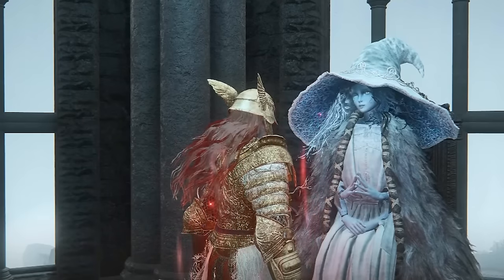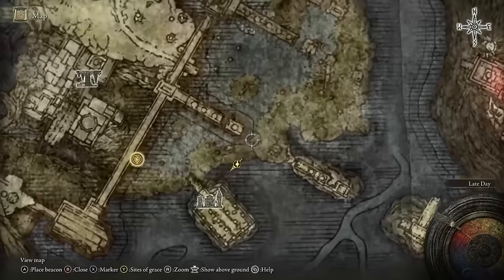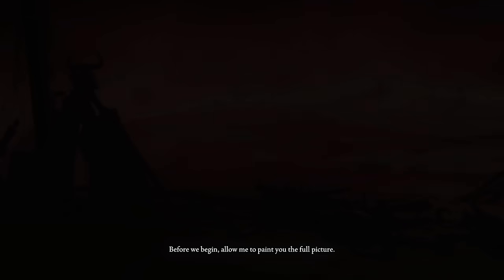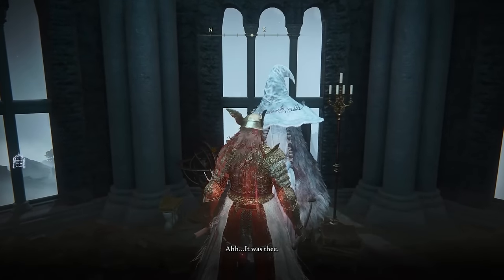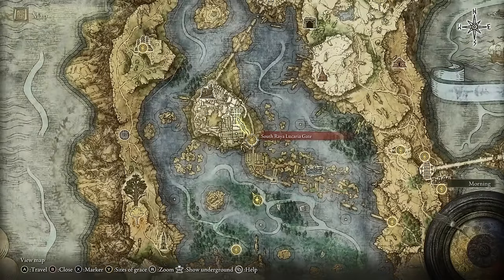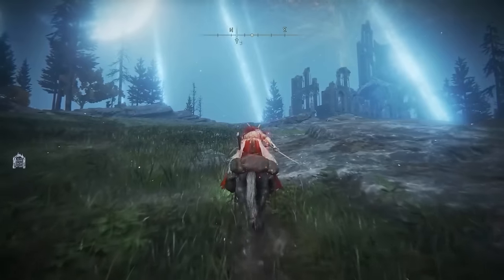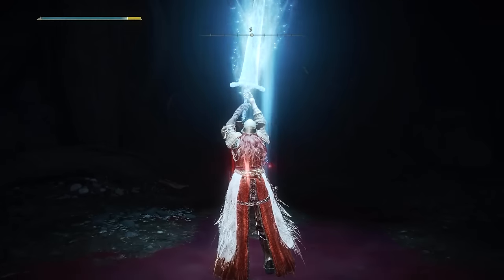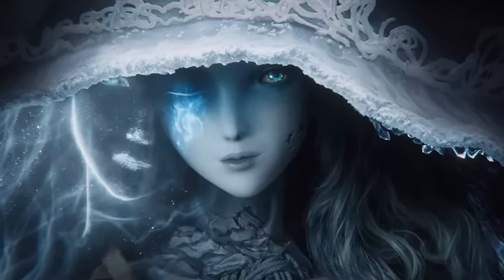How to do Ranni's Questline | Age of Stars ENDING ► Elden Ring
This is how to do Ranni's questline with all her quests so that you can get the Age of Stars ending in Elden Ring.

0:00 How to start Ranni's Questline
0:36 How to find Ranni
1:33 Find Blaidd in Siofra River under Nokron
2:18 Speak to Iji and Sevulis about Nokron
2:48 Find Sellen the sorceress
3:23 Go do the Radagn boss fight
4:22 How to get the Fingerslayer Blade in Nokron
6:17 How to get to Nokstella
6:32 How to eliminate the baleful shadows for the discarded palace key
8:09 How to get the Ring of Oath, the Dark Moon Ring
9:31 Progress through the Lake of Rot
10:49 Defeat Astel, Naturalborn of the Void
11:00 Go to Ranni in under Cathedral of Manus Celes
12:08 How to get the Dark Moon Greatsword
12:29 Go to Ranni's Rise for the final event
13:00 Getting all the armor sets
13:25 Speak to Iji one final time
14:01 Finish the game to get the Age of Stars ending